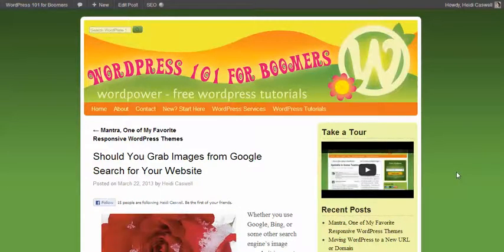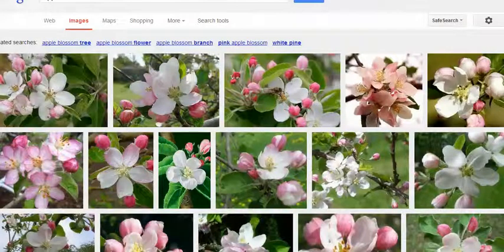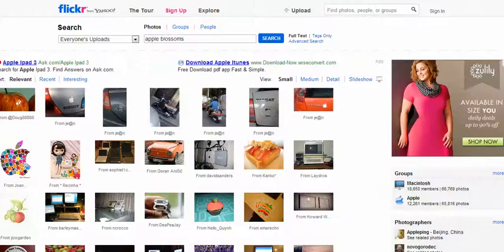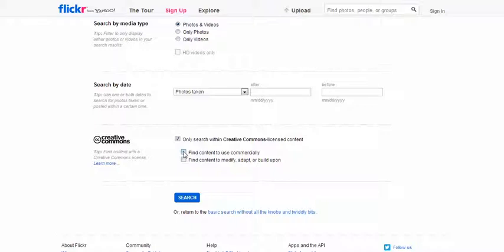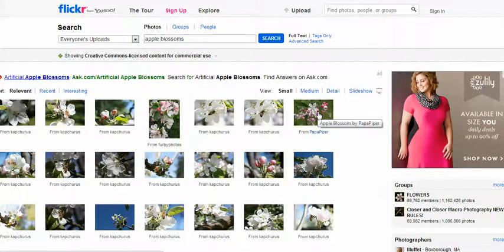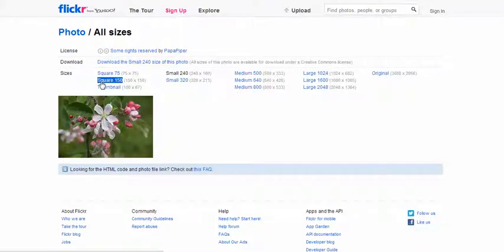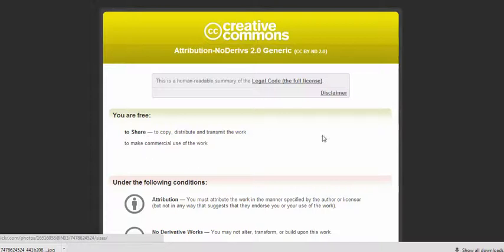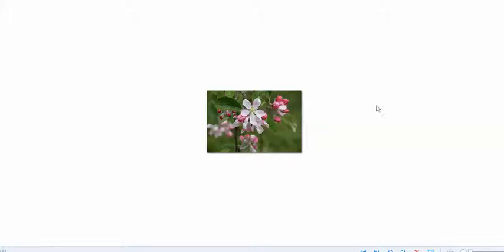Finding Flickr Images to Use on your Website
How to use Flickr's Creative Commons to find cool images to use free on your website. Don't forget to give credit when required.